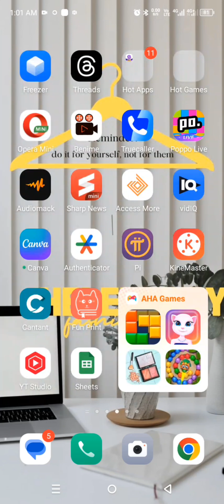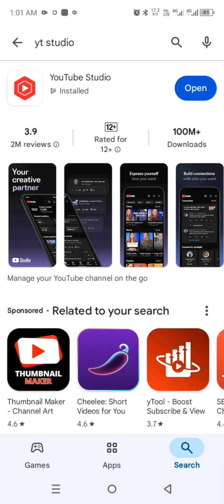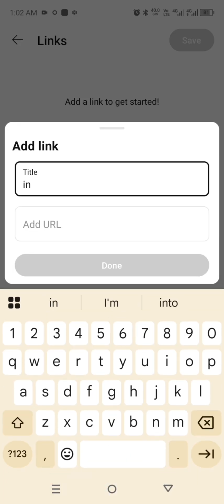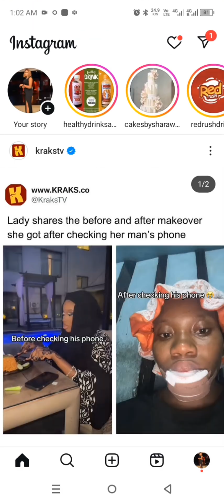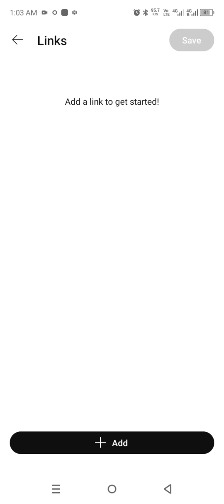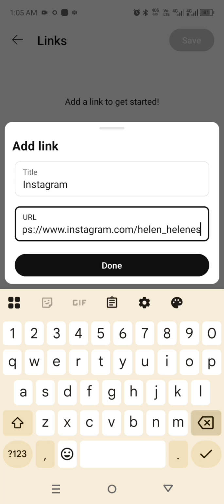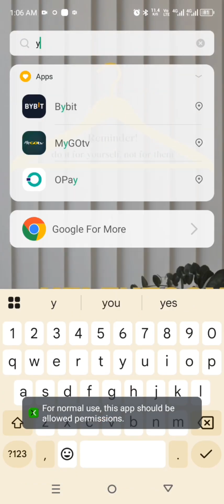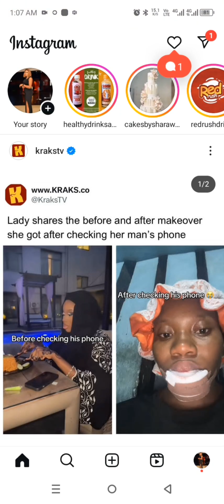How to Add Clickable Links on YouTube Channels using your phone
Learn how to add clickable links to your YouTube channel using  your phone
. This helps drive traffic to your Instagram, TikTok, website, or any social platform. Great for creators, business owners, and influencers.